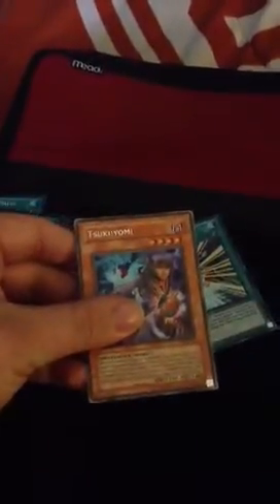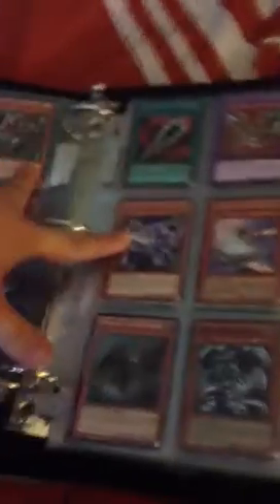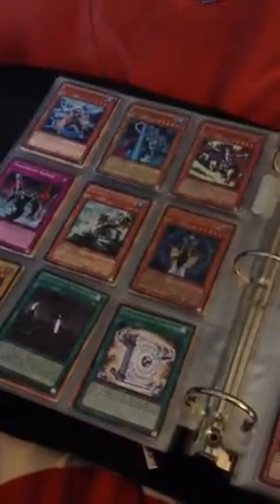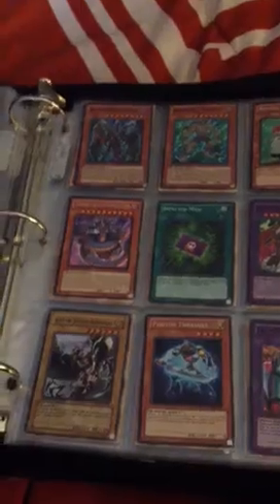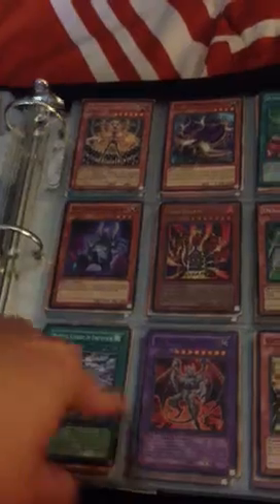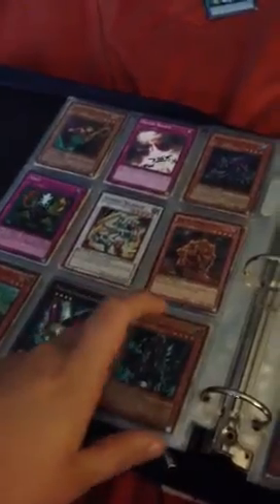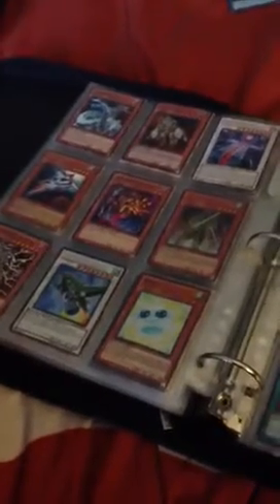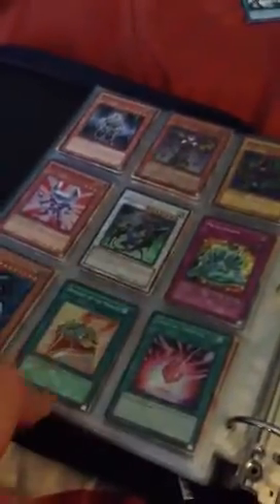Yugioh trade binder update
Main wants:
Gaia dragon the thunder charger 2x
Machina gearframe
Night beam
Unknown synchron
Number 7
Number 11 big eye
Number 32 shark drake
Spellcaster cards